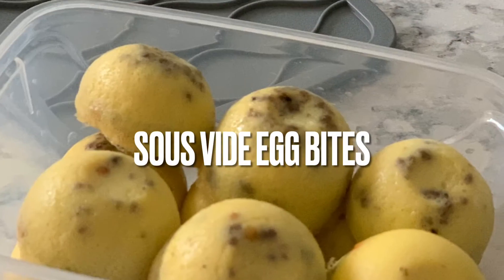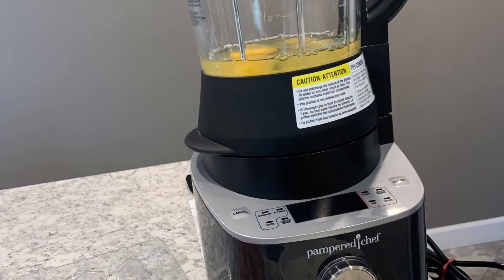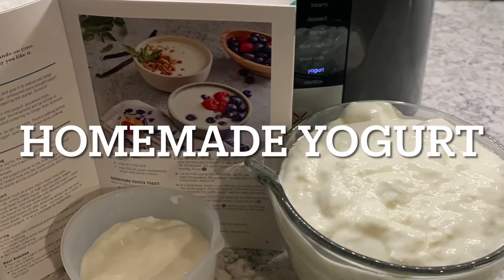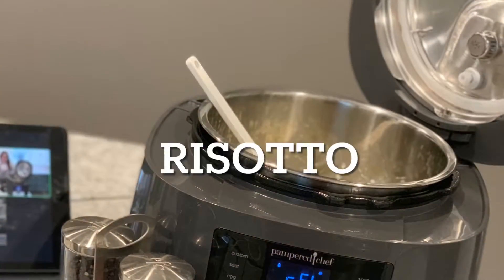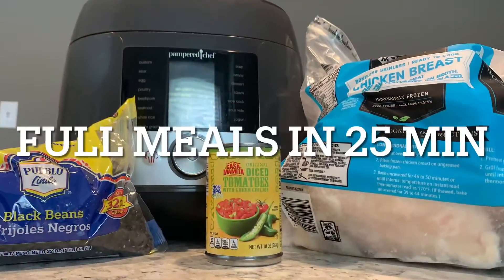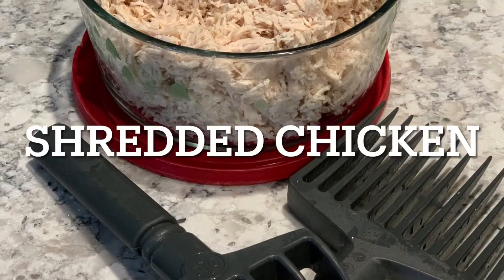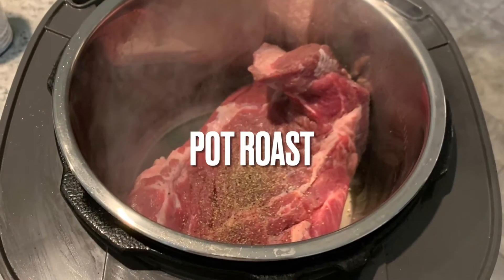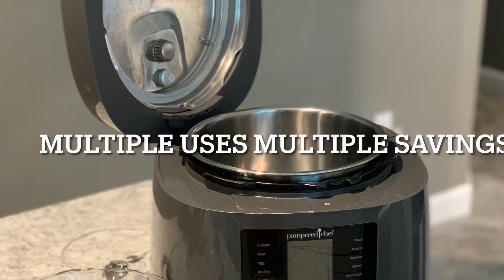Pampered Chef MULTICOOKER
It will actually pay for itself with the money you will save by using it! One appliance - multiple uses- money and space saver